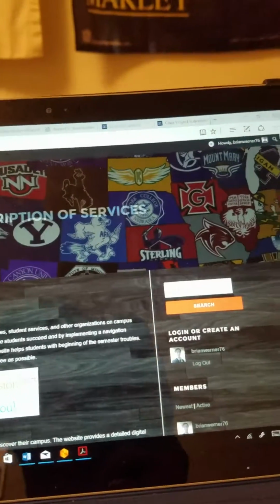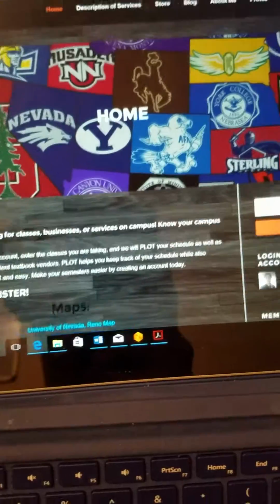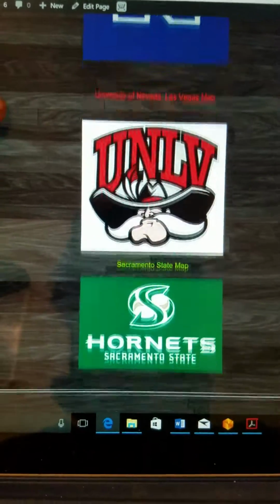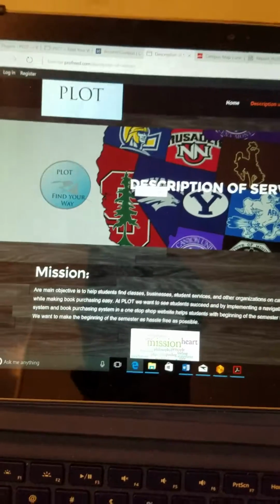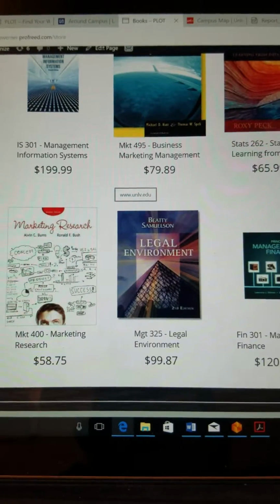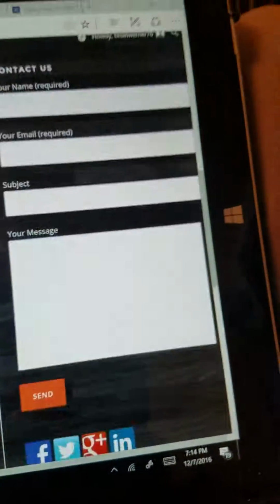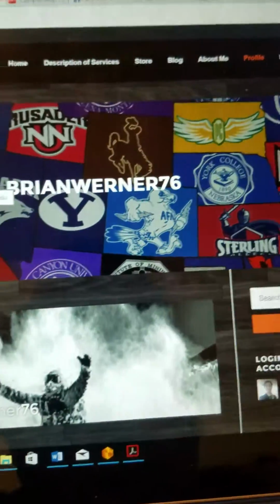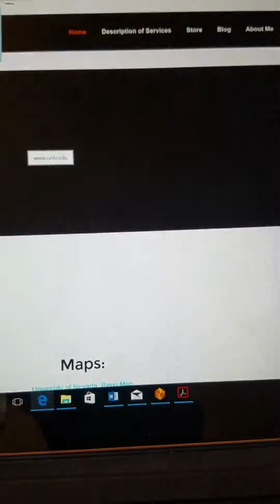Is301 PLOT website Brian Werner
A website that I built for IS301